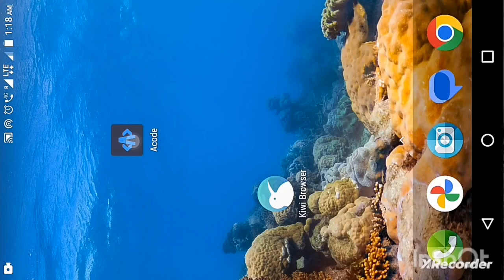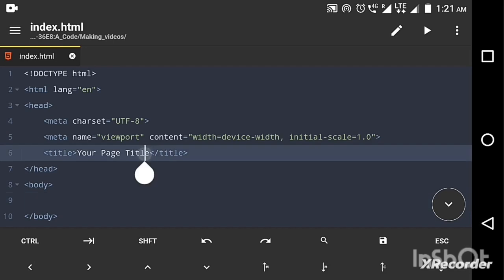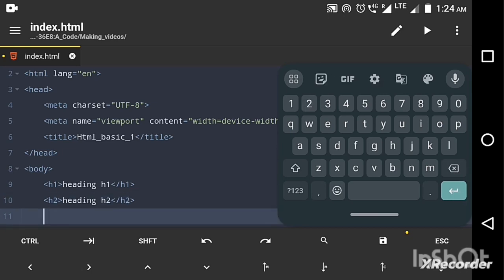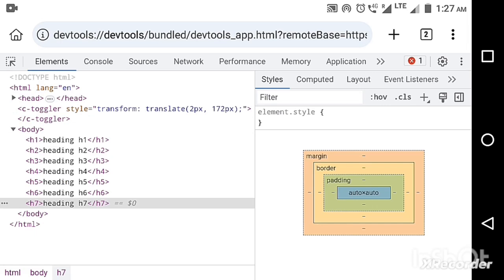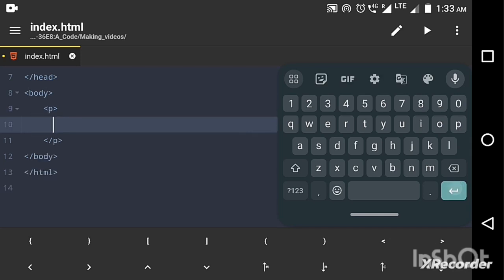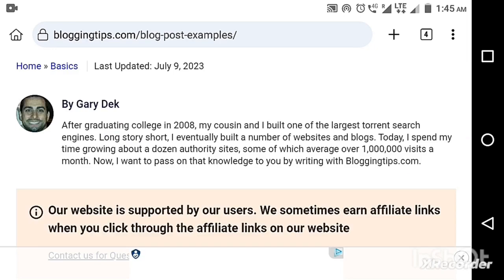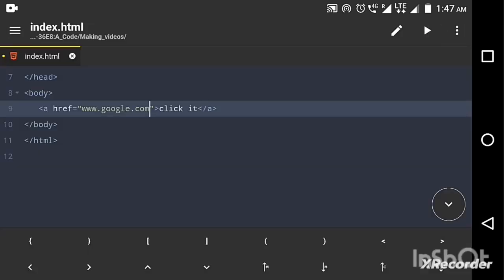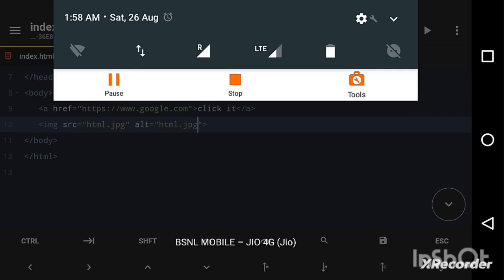HTML basics tutorial | Create Website With Mobile|Acode Editor|Kiwi Browser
🌟 Learn HTML Basics: Understanding  " p, h, a "Tags 🌟

Welcome to our HTML Basics tutorial! In this beginner-friendly video, we'll take you through the fundamental building blocks of web development using HTML. Whether you're a complete newbie or looking to refresh your skills, this video is the perfect starting point.

📌 Description:
In this HTML basics tutorial, we dive into the essentials of web development. The " p " tag allows you to structure your content into paragraphs, while headings (h1 to h6) provide hierarchy and semantic meaning to your text. Learn to create clickable links with the " a " tag, connecting your pages together effortlessly. And don't miss out on the power of visuals – we'll show you how to insert images using the " img " tag.

Whether you're creating your first webpage or looking to brush up on the fundamentals, this video has you covered. Follow along with our simple explanations and practical examples, and by the end of the tutorial, you'll have a solid grasp of these crucial HTML tags.

🚀 What You'll Learn:
✅ How to structure paragraphs using the " p " tag
✅ Adding hierarchy to your content with headings (h1 to h6)
✅ Creating hyperlinks with the " a " tag
✅ Inserting images using the " imag " tag

Once you've mastered these basics, you're ready to explore even more HTML tags, CSS styling, and beyond. Dive into the world of web development and watch your skills grow!

🔔 Stay Updated:
We're committed to bringing you easy-to-follow tutorials that empower you to create amazing web experiences.